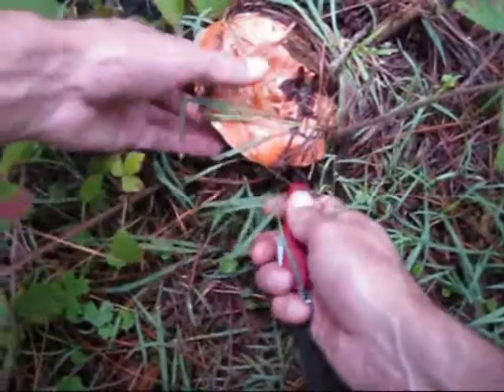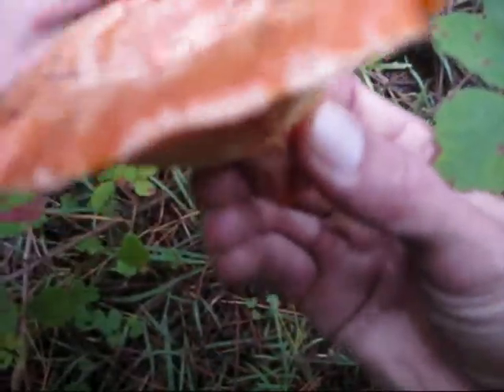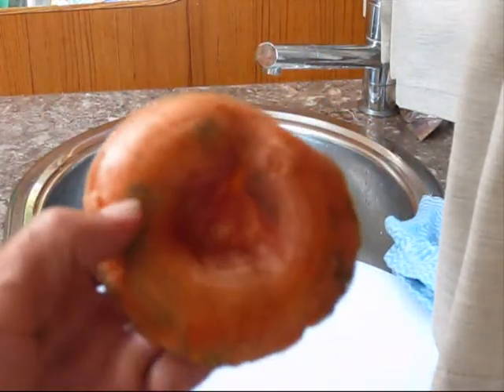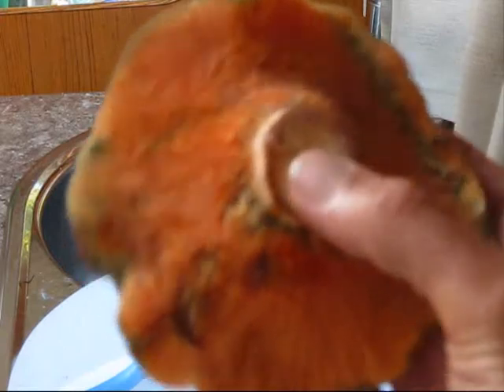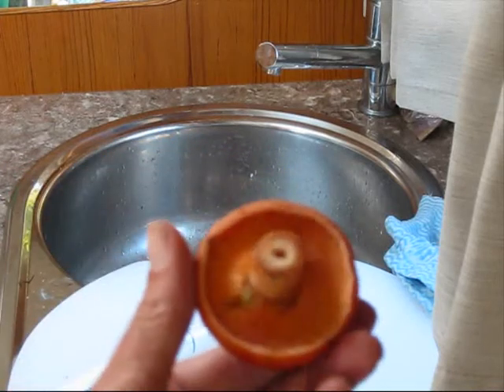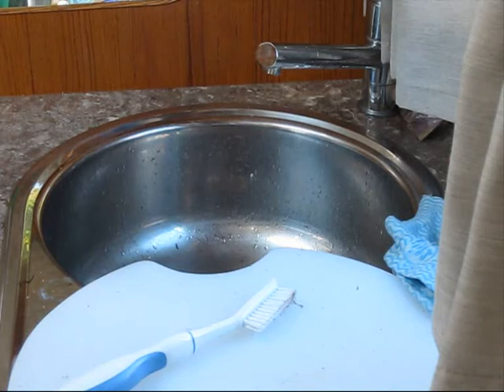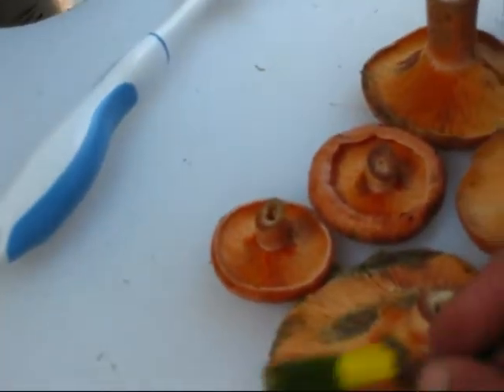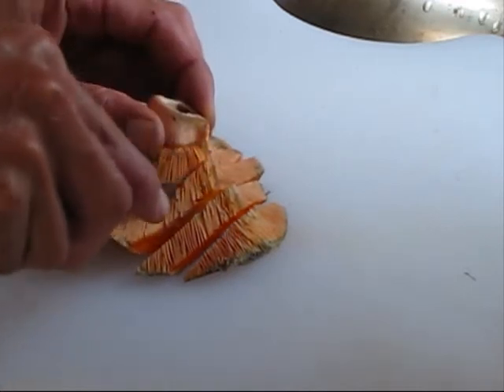Saffron Milk Caps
This abundant mushroom is a culinary pleasure, can be dried and pickled.